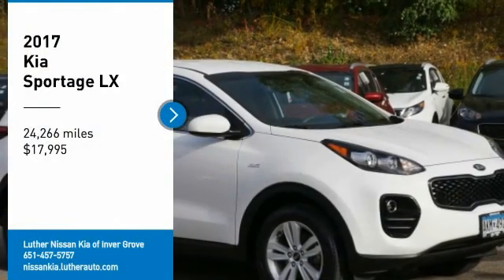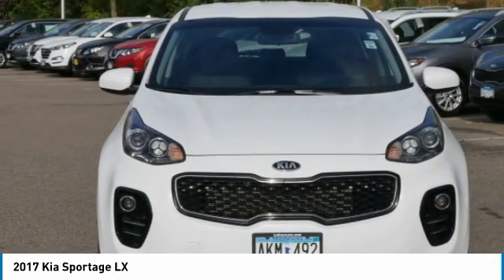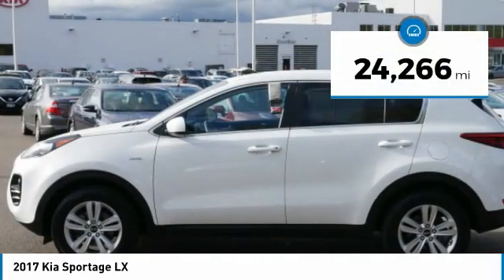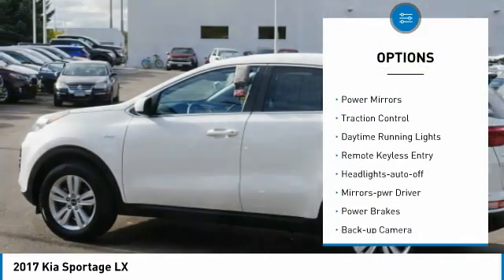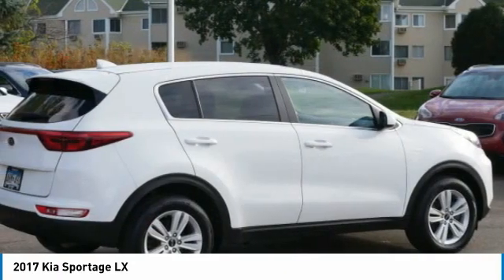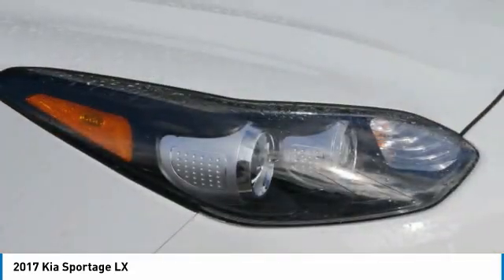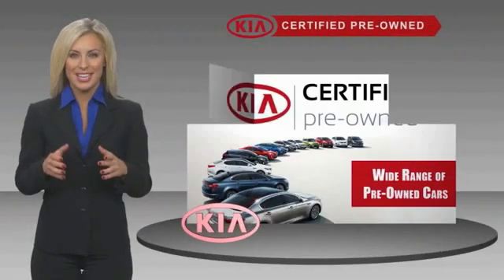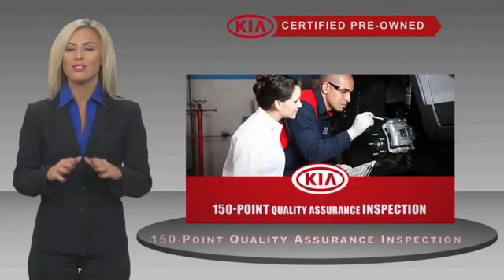2017 Kia Sportage Inver Grove Heights,St Paul,Minneapolis PL23187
2017 Kia Sportage LX

** KIA CERTIFIED ** 10YR/100K MILE WARRANTY ** Satellite Radio iPod/MP3 Input MP3 Player Alloy Wheels All Wheel Drive. CARFAX 1-Owner GREAT MILES 24 244! FUEL EFFICIENT 25 MPG Hwy/21 MPG City! Satellite Radio iPod/MP3 Input AND MORE! PURCHASE WITH CONFIDENCE: Kia Certified 10YR/100K. CARFAX 1-Owner Excellent Condition Kia Certified GREAT MILES 24Every vehicle must pass a 164-point inspection by Kia-trained technicians. 12 months / 12 000 miles of Platinum Comprehensive coverage 10-year/100 000-mile limited powertrain warranty Rental car coverage and travel breakdown assistance are included 24/7 Roadside Assistance and Towing includes lockout service jump start flat tires and more. CarFax vehicle history report is included with every Certified Kia. CARFAX 1-Owner and Qualifies for CARFAX Buyback Guarantee. A GREAT VALUE: This Sportage is priced $1 300 below NADA Retail. KEY FEATURES INCLUDE: All Wheel Drive MP3 Player Satellite Radio Aluminum Wheels iPod/MP3 Input. Kia LX with WHITE exterior and BLACK interior features a 4 Cylinder Engine with 181 HP at 6000 RPM*. EXPERTS REPORT: Passenger space and comfort are outstanding for this size class. Even with a 6-footer in the driver seat another 6-footer can sit immediately astern without issue and he or she will enjoy ample thigh support. -Edmunds.com. Great Gas Mileage: 25 MPG Hwy. MORE ABOUT US: Check whether a vehicle is subject to open recalls for safety issues at safercar.gov Check whether a vehicle is subject to open recalls for safety issues at safercar.gov